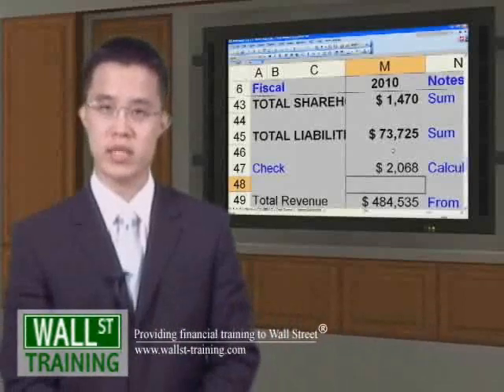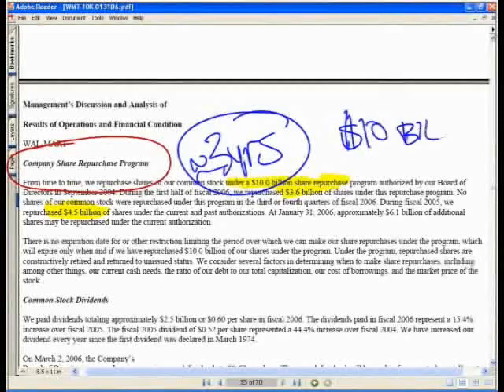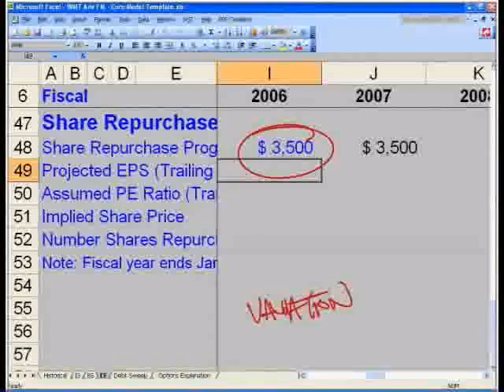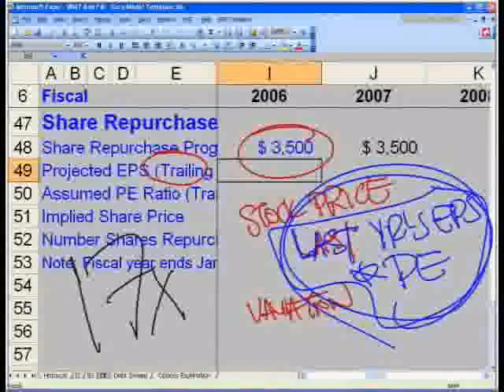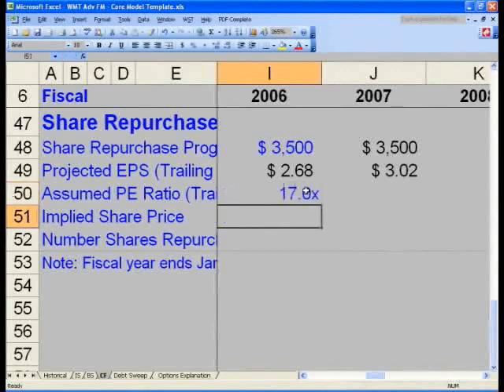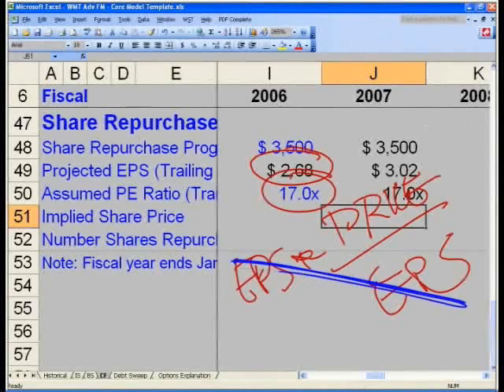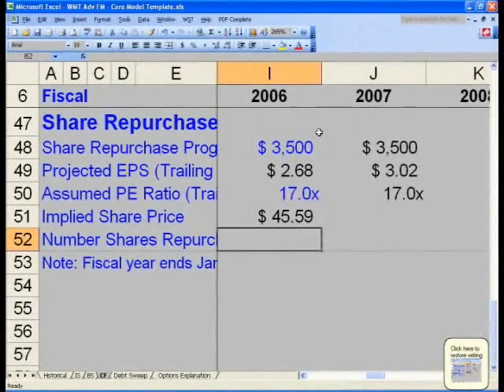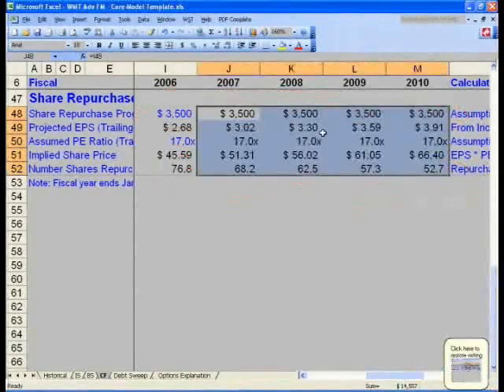WST: 9.5 Adv FM Core Model - Cash Flow Share Repurchase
Wall St. Training Self-Study Instructor, Hamilton Lin, CFA illustrates one of many ways to project future share repurchases and avoiding circular references while doing so.